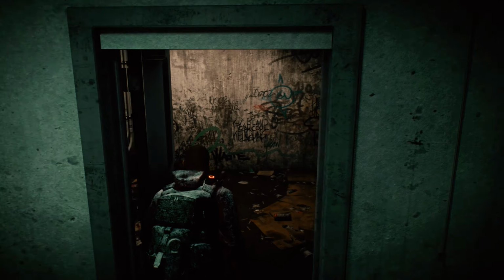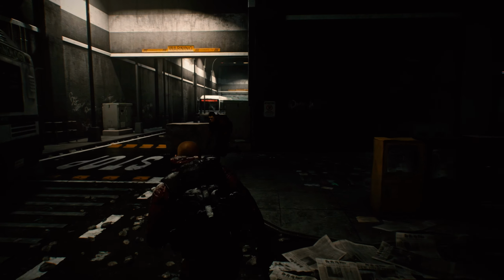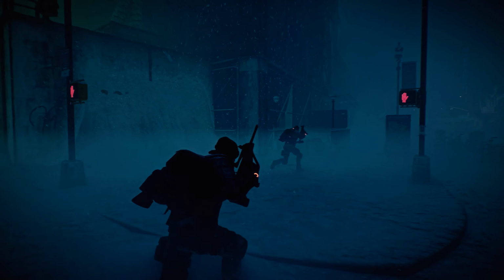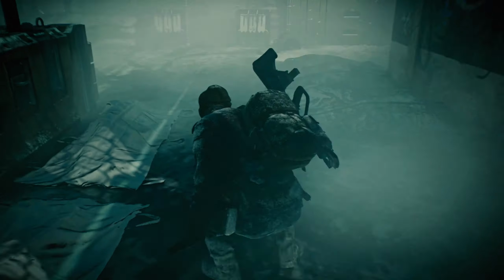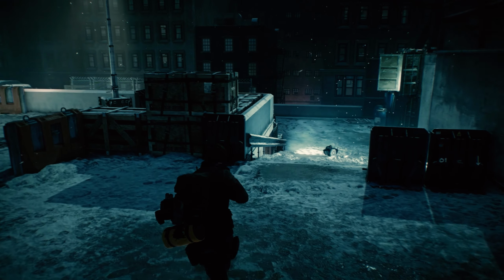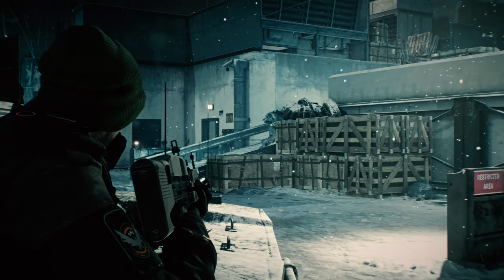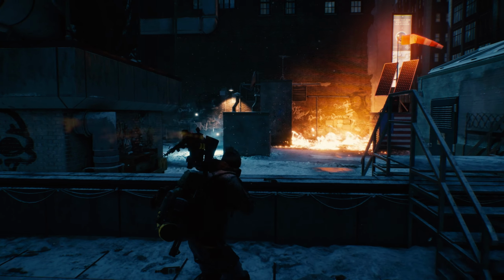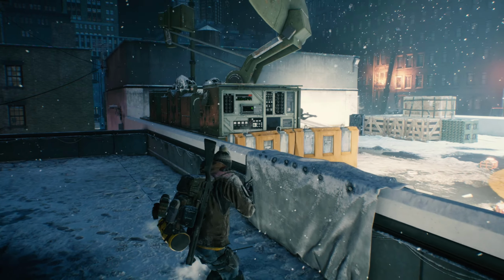The Most Feared Extraction Shooter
Division 1 Survival Cinematic Gameplay, Walkthrough
Extraction Shooters
Password: CinematicTools
FYI before downloading the no hud take precaution you can be banned for using mods that the game is not intended for. Currently I have not been banned for using them but just a heads up.
► Gaming PC
CPU - Processor i9-10900K CPU @ 3.70GHz, 3696 Mhz, 10 Core
GPU - GIGABYTE GeForce RTX 4070 Ti
Motherboard - Rog Maximuss X11 Formula
Ram - CORSAIR Vengeance LPX 32GB DDR4 3200 (PC4 25600)
► Streaming PC
CPU - AMD Ryzen 7 3rd Gen - RYZEN 7 3700X
GPU - EVGA GeForce GTX 1660 SUPER
Motherboard - ASRock B450M
Ram - CORSAIR Vengeance LPX 8GB DDR4 2666 (PC4 21300)